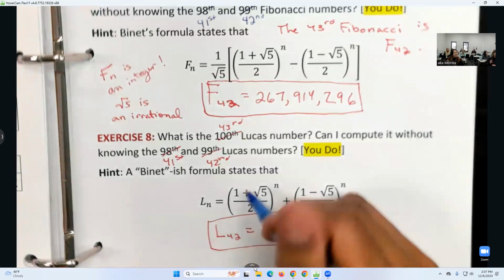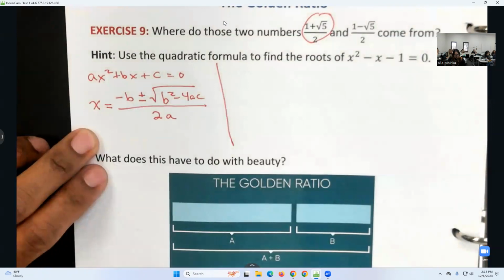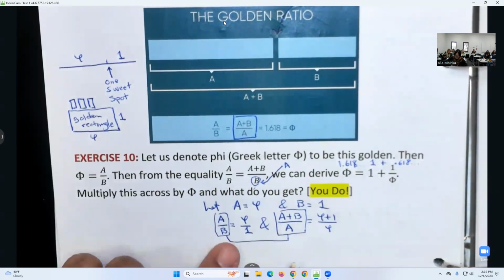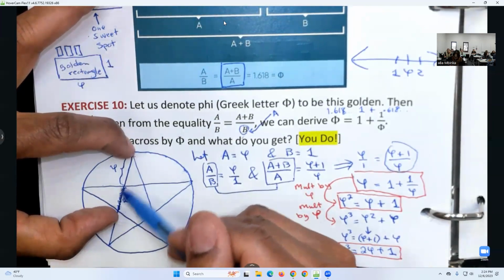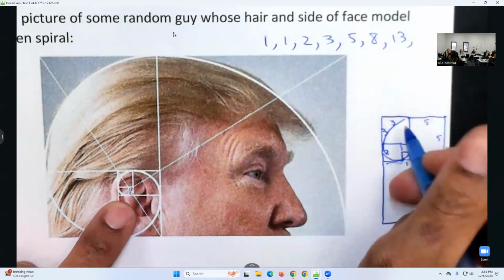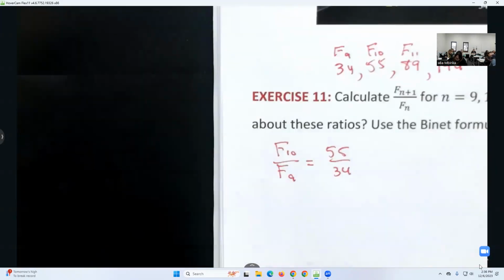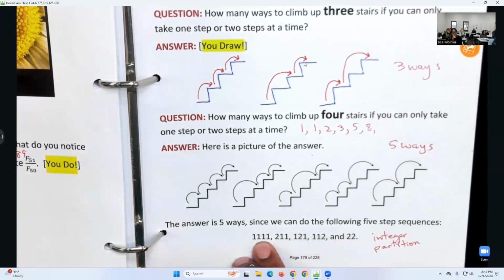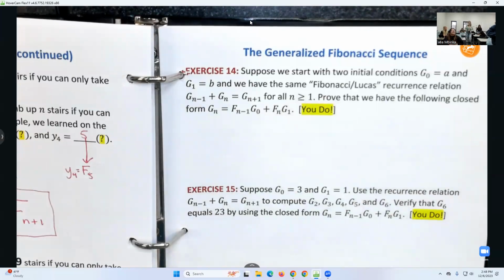Fibonacci and Lucas Sequences - Lesson 2 of 3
This video is Part 2 (of 3) on the Fibonacci and Lucas sequences for aBa's Finite Math course at University of Wisconsin-Eau Claire.  The other two parts are Lesson 1 and Lesson 3